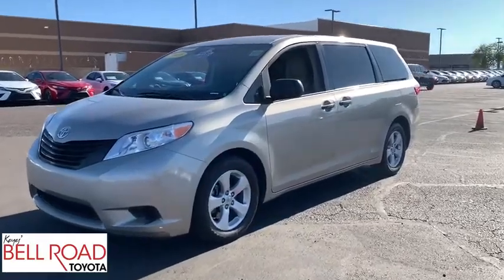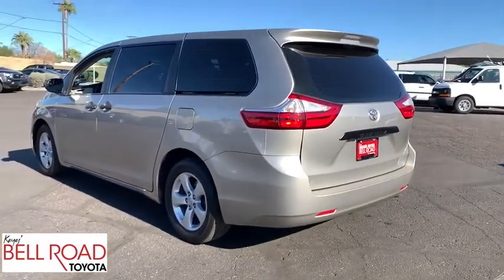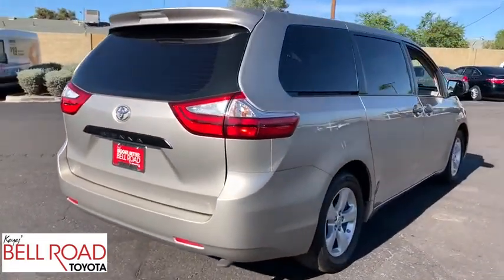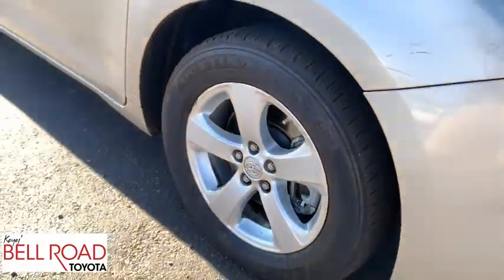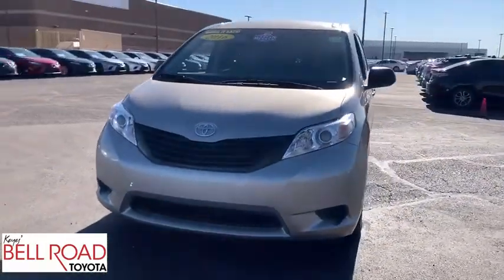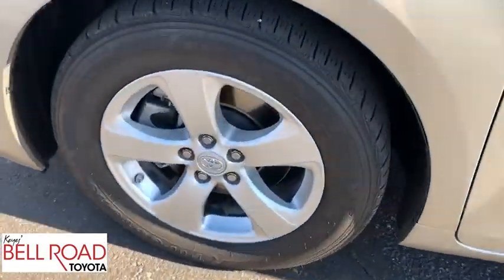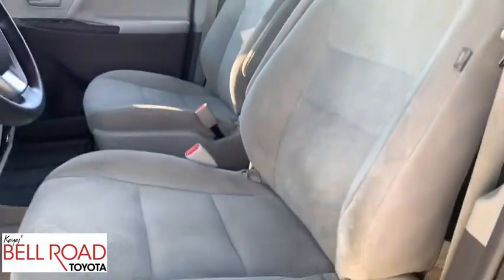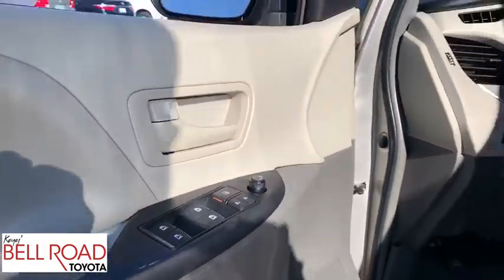2016 Toyota Sienna Phoenix, Glendale, Peoria, Sun City, Surprise, AZ 392501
Creme Brulee Mica Used 2016 Toyota Sienna available in Phoenix, Arizona at Bell Road Toyota. Servicing the Glendale, Peoria, Sun City, and Surprise, AZ area.

Creme Brulee Mica 2016 Toyota Sienna L 7 Passenger FWD 6-Speed Automatic Electronic with Overdrive 3.5L V6 SMPI DOHCRecent Arrival!Awards:* JD Power Vehicle Dependability Study * 2016 KBB.com 16 Best Family Cars * 2016 KBB.com Best Buy Awards Finalist * 2016 KBB.com Best Resale Value AwardsReviews:* Available eight-passenger seating; comfortable and far-sliding second-row seating; high-quality interior; user-friendly controls; available all-wheel drive. Source: Edmunds